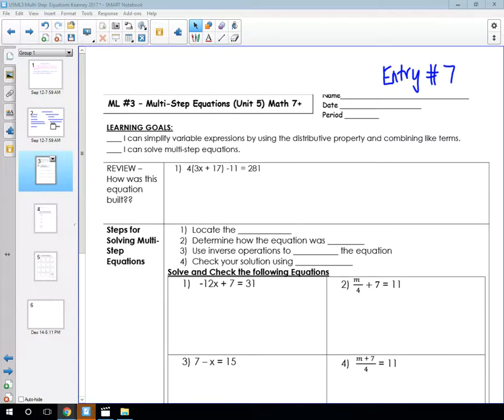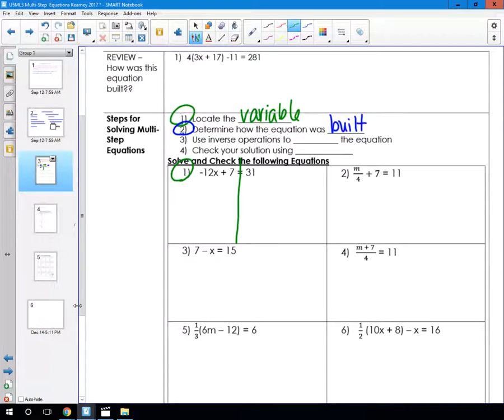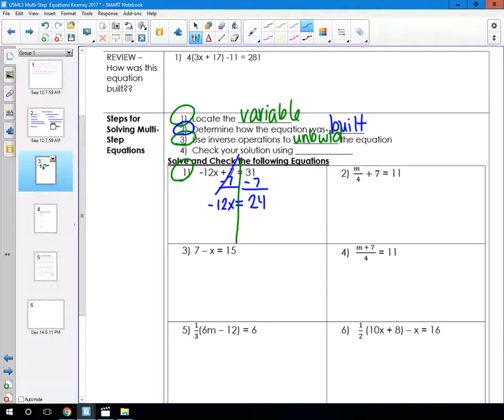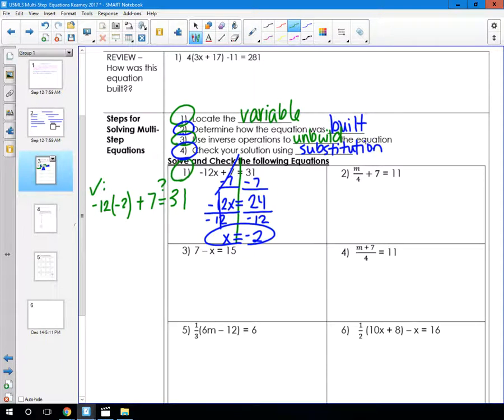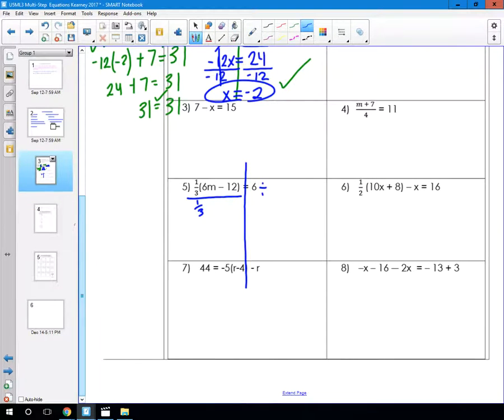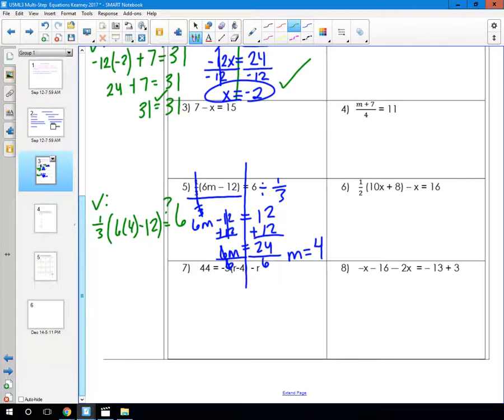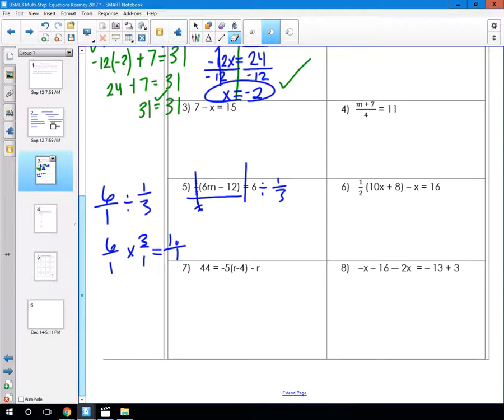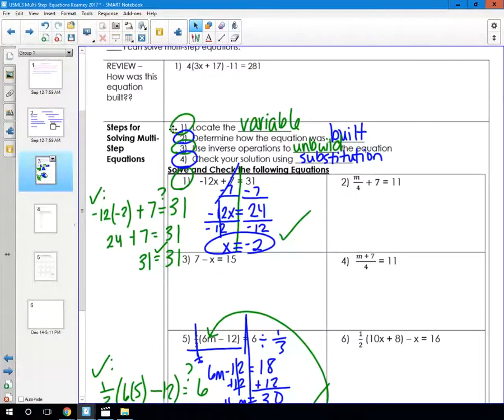Plus U5ML3 Multi-Step Equations Kearney 2017